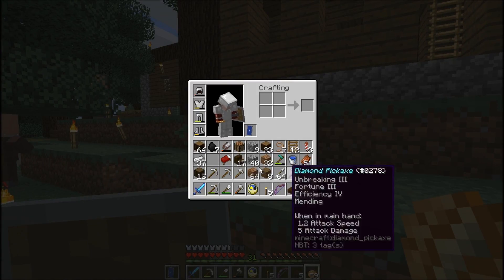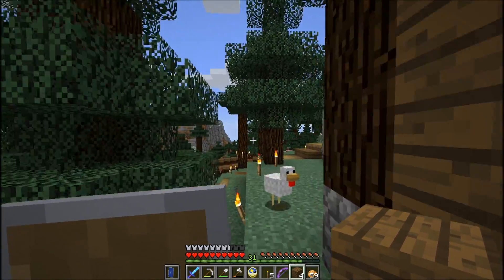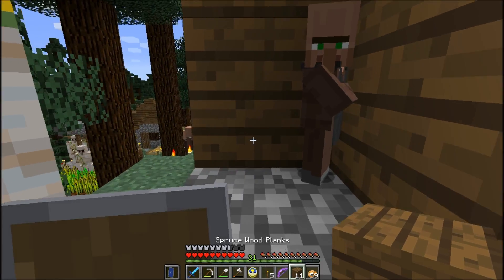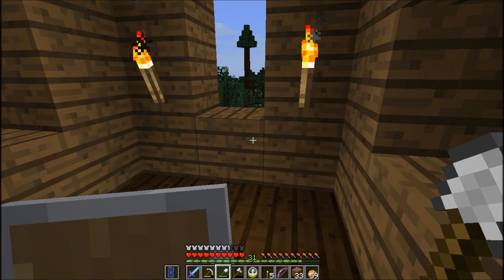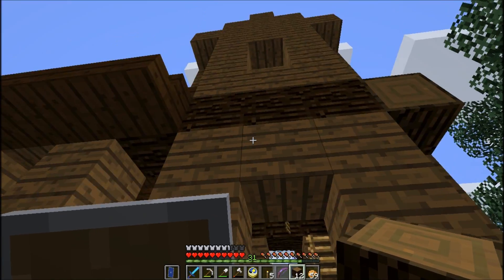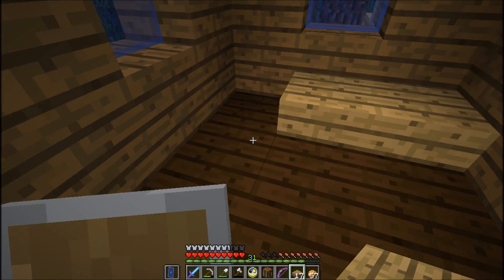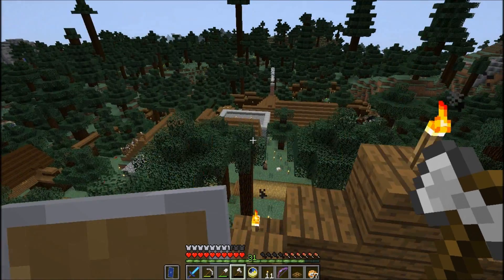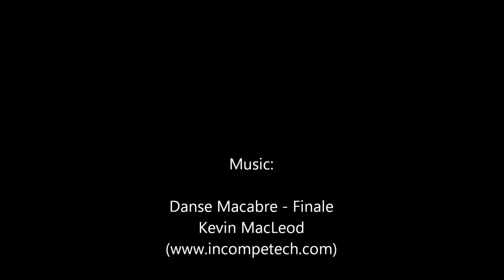GopherCraft 1.11 SMP Episode 36 -Weathertop Church Part 2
I finish building a little spruce church in the village of Weathertop and talking about the most recent games of Call of Cthulhu I've run.

Writing

Audio